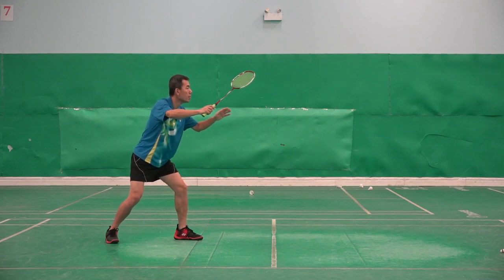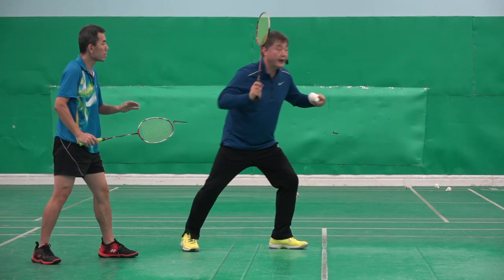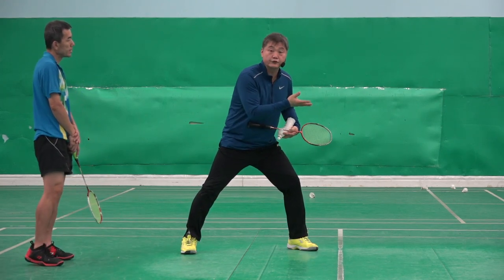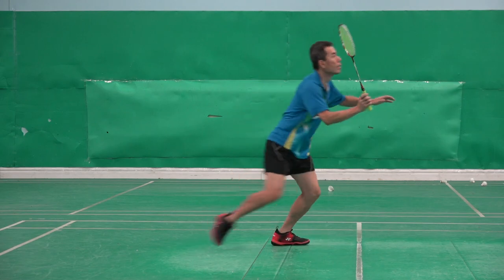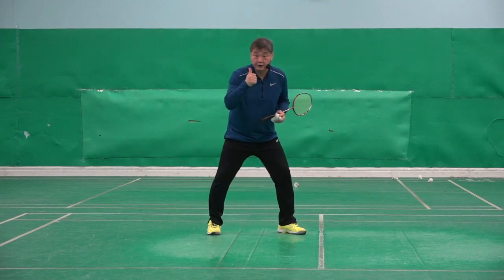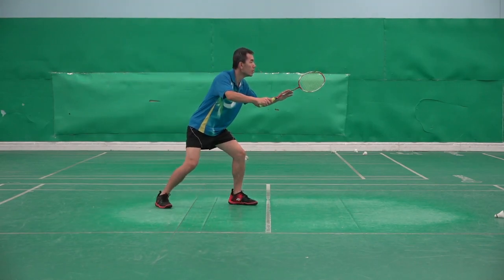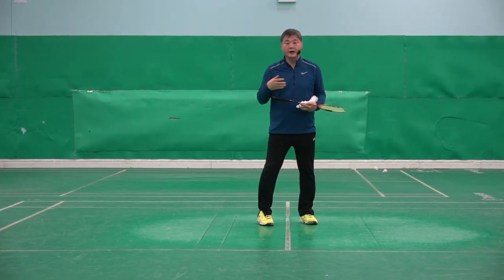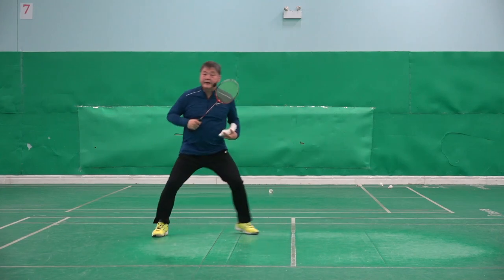Badminton-Return Double Service Correction-You Must Do The Step One!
Many club players are having difficulties when they return services in doubles. One of the key reasons for that is not using step one at the initial movement. This clip shows how to do step one when you are returning your opponent's service in doubles. More new clips in coachingbadminton.com